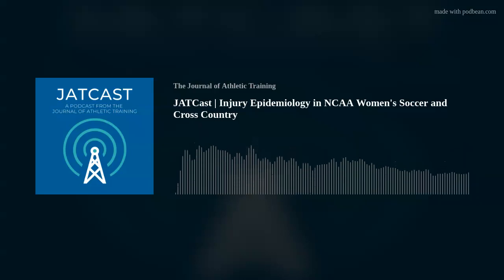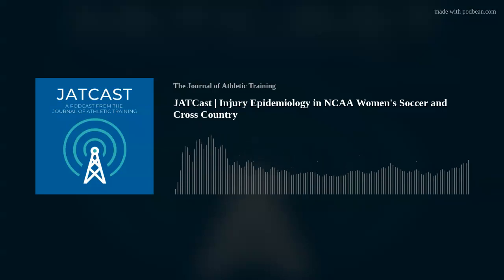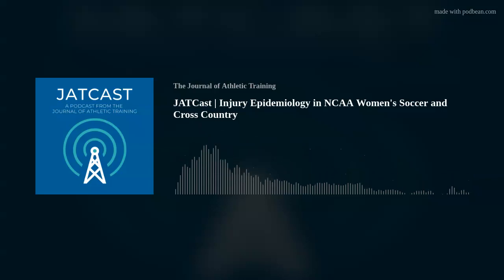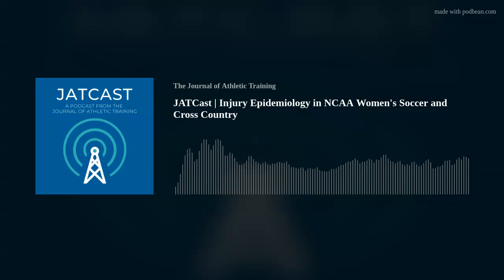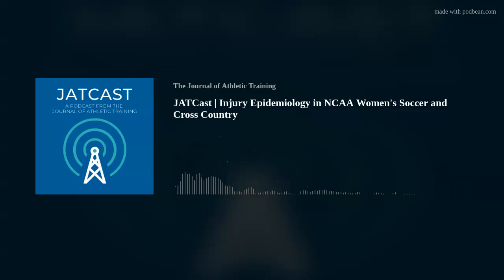JATCast | Injury Epidemiology in NCAA Women's Soccer and Cross Country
Dr. Luke Donovan summarizes the articles Epidemiology of Injuries in National Collegiate Athletic Association Women's Soccer: 2014–2015 Through 2018–2019 and Epidemiology of Injuries in National Collegiate Athletic Association Women's Cross Country: 2014–2015 Through 2018–2019 by Dr. Avinash Chandran and colleagues. This article was featured in the July issue of the Journal of Athletic Training.